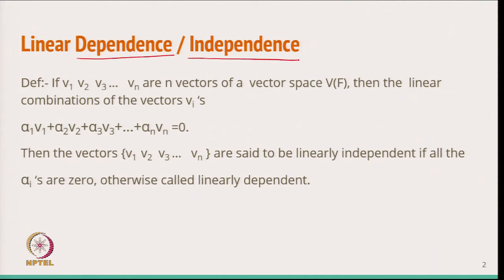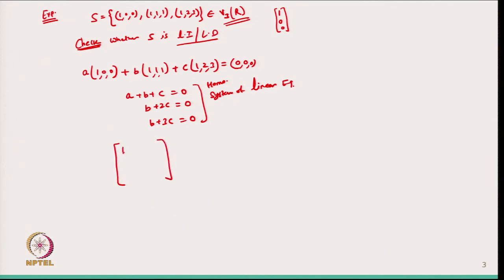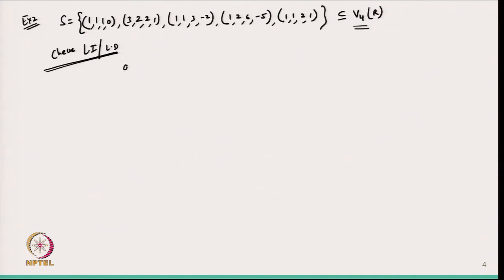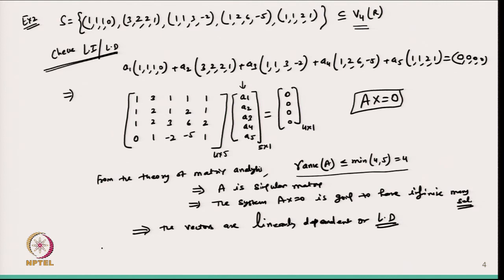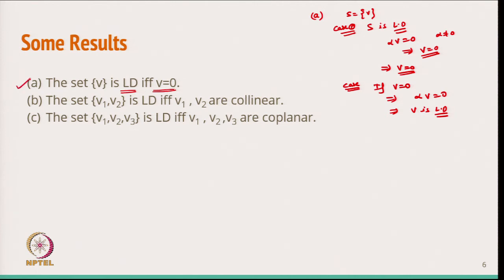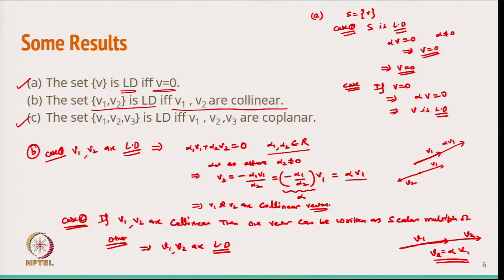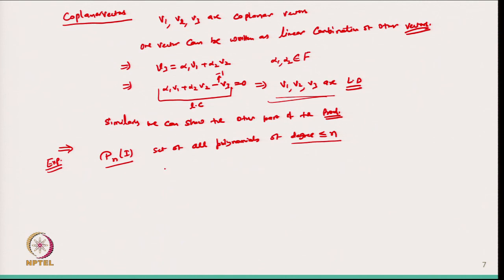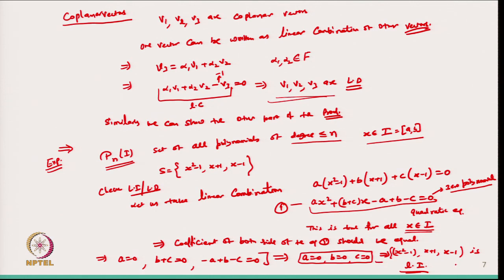Linearly independent and dependent vectors